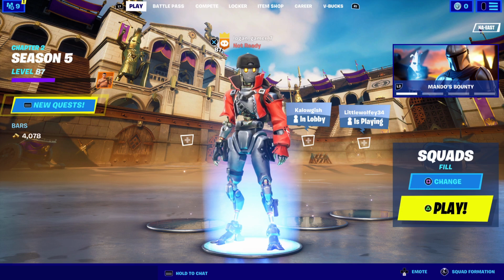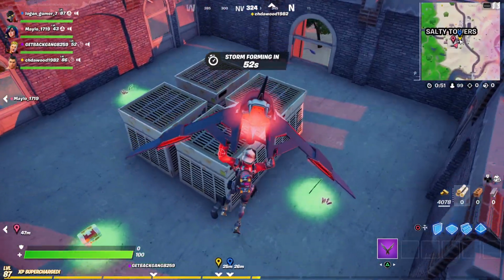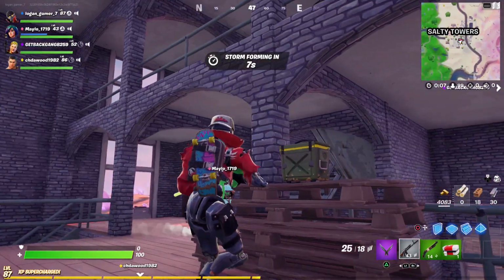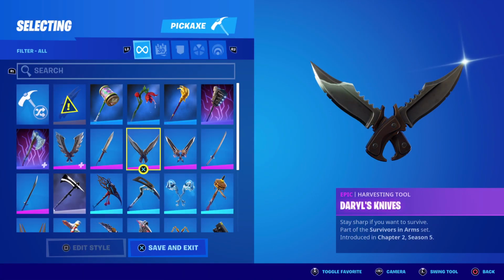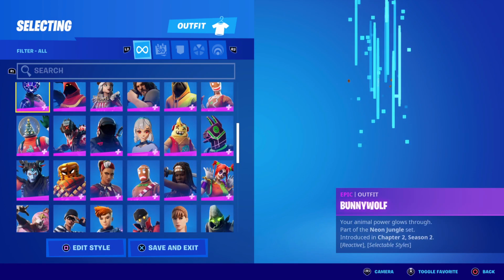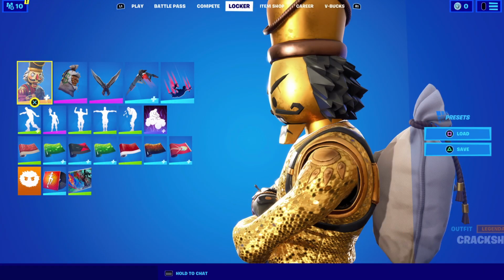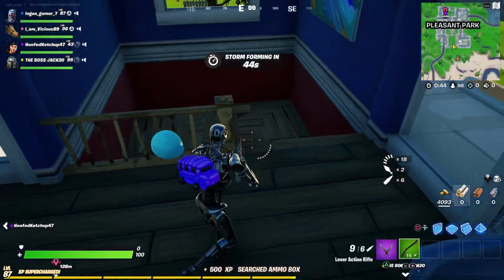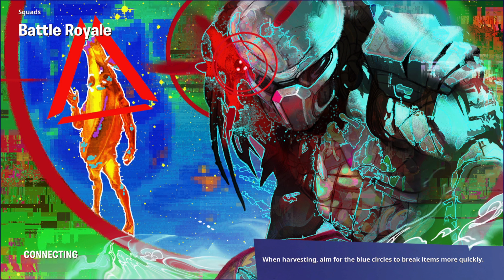Fortnite gameplay (Links in description)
Logan Lee
Danville, VA 24543